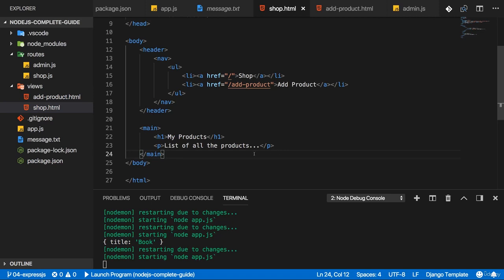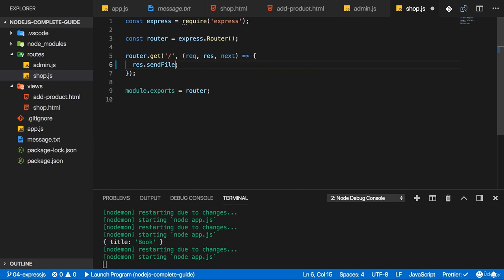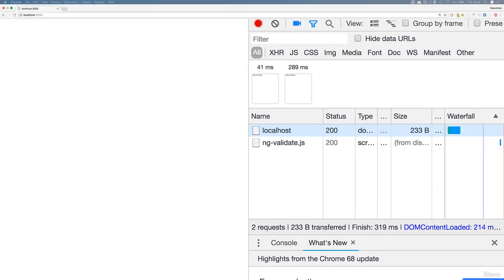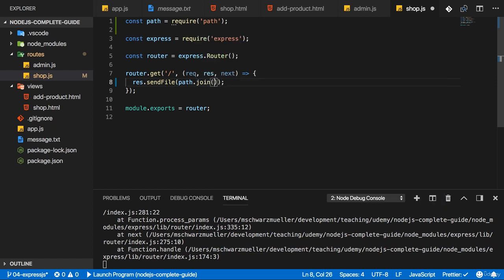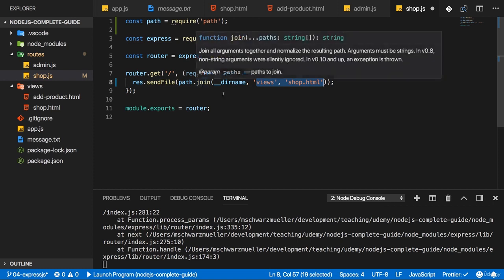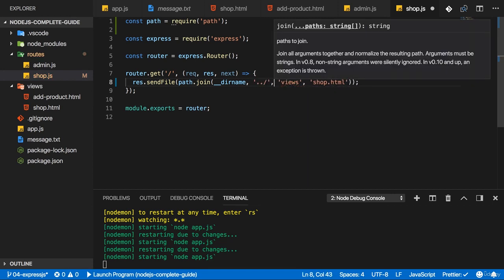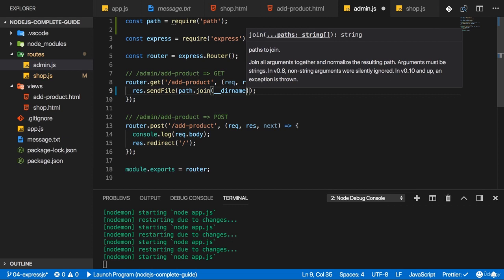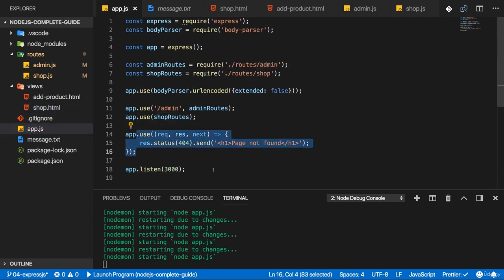Serving Html page ExpressJs |Course NodeJS The Complete Guide MVC, REST APIs, GraphQL, Deno